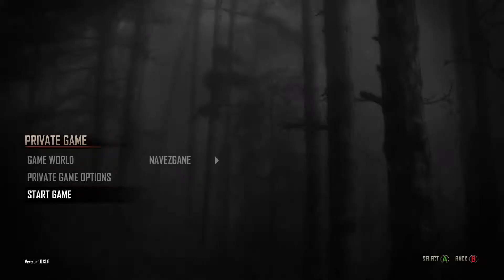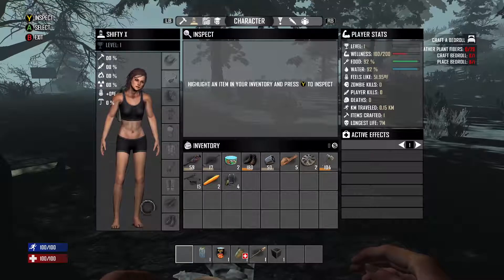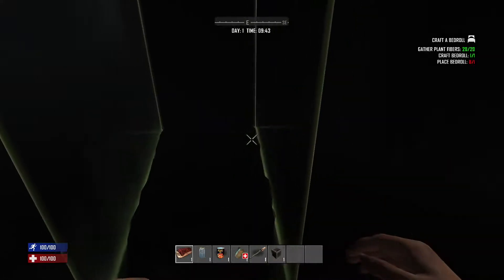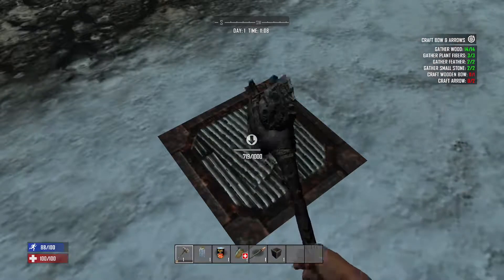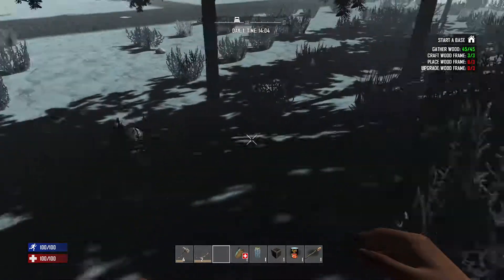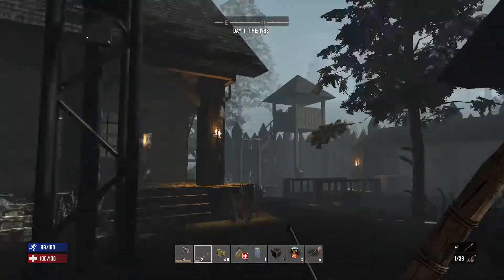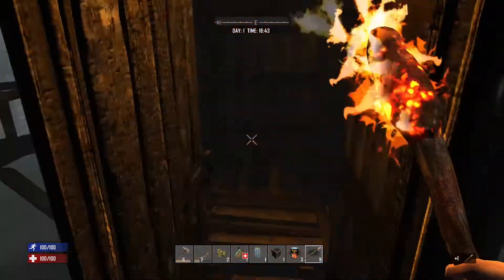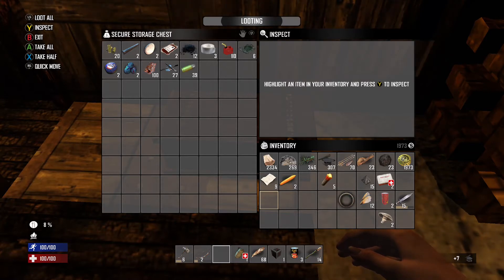7 Days to Die Day 1 tutorial Xbox One version Alpha 15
Hey everyone,
Shifty here!

We have a Discord page, join us on our Naked Gamers page

This is day on in the first 7 days of videos. Here I go over the hub, and the game menu. How to create items and were to look. YES, I came a huge mistake in day, but I can tell you that in the end, day 3, it works out in the end.

After creating a new channel to move all my gaming video to one central location, a friend of mine came to me and asked if I could help him with the game “7 Days to Die”. He said there are not a lot of videos on YouTube for Xbox player. I told him why not.

These lists of videos I will be making and post here. Will be the best of what I have learned over the years of playing the game. I will be giving my do and don’t s to help out new player as well as experts.

There will be lots of new videos from Xbox game, from my crew and I. I will be playing and posting.

Xbox version Map
Here is a link to the Map of Navezgame